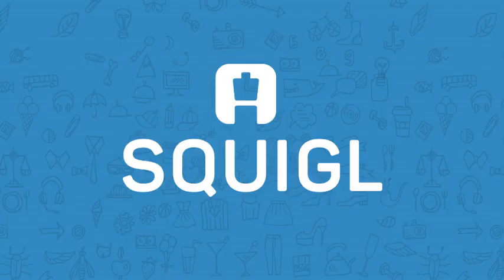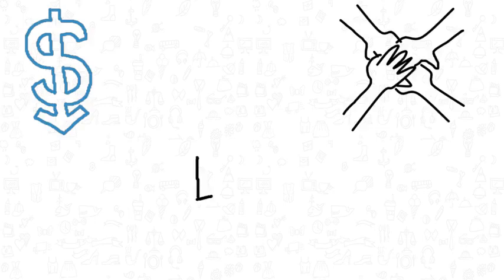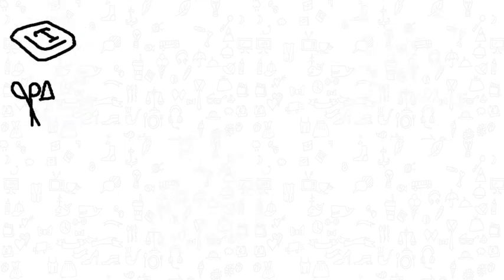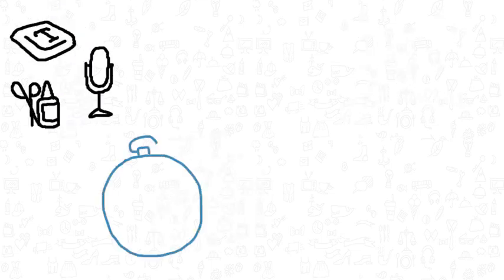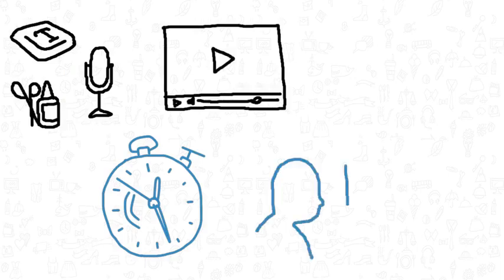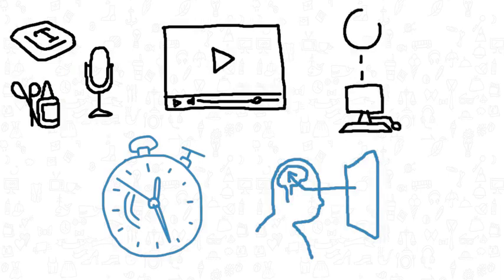You can make more video